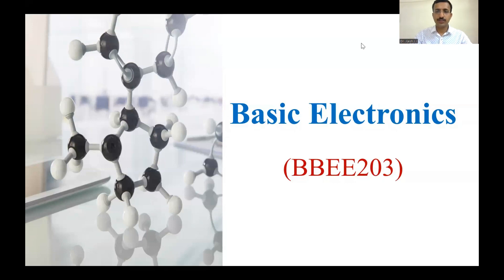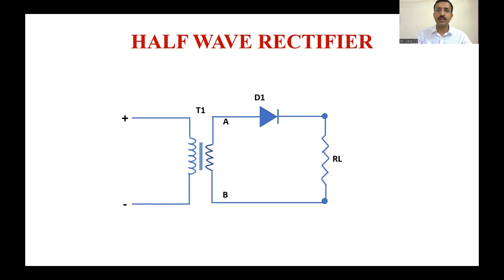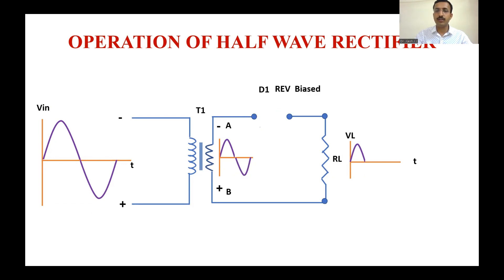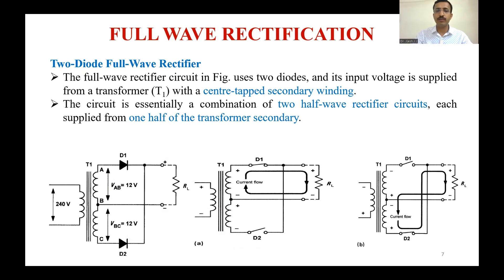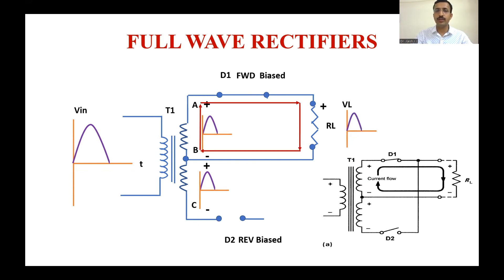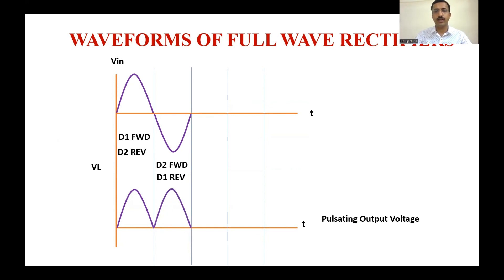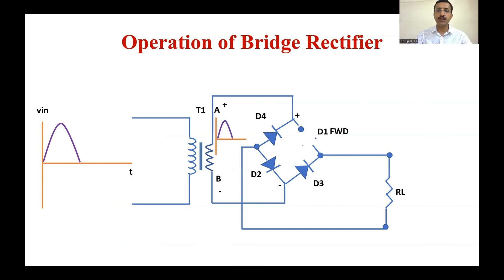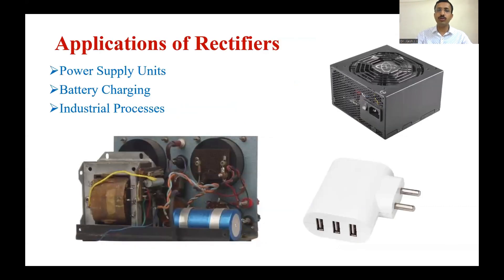Rectifier -Basic Electronics|BE|ECE|Half Wave & Full Wave Rectifier|Direct Current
Hi Everyone, We will be seeing the basic concepts on working of Half and Full wave Rectifier